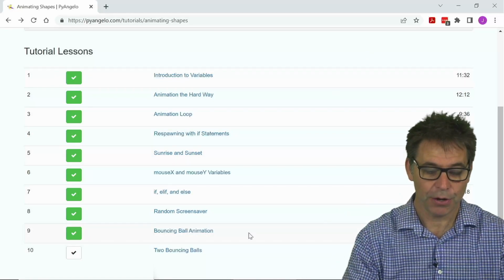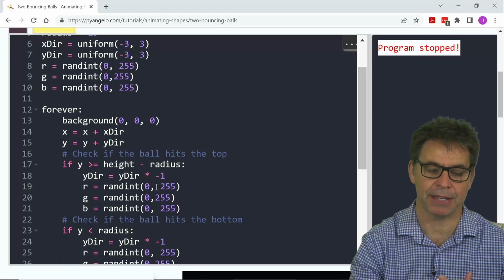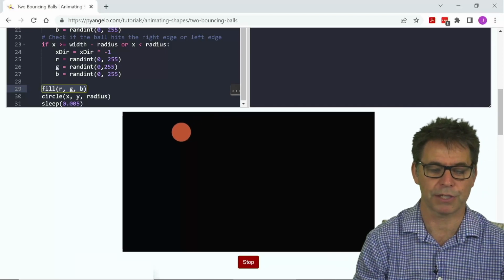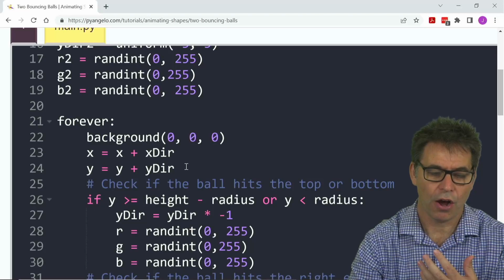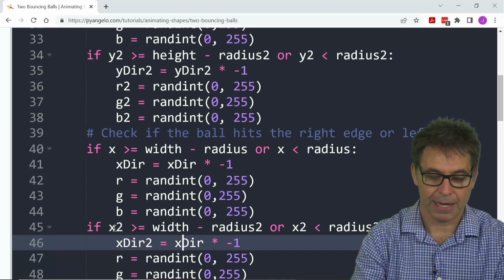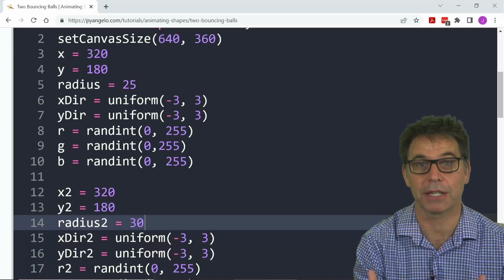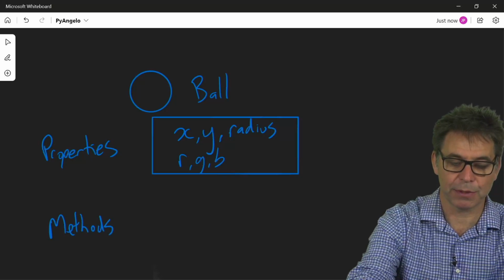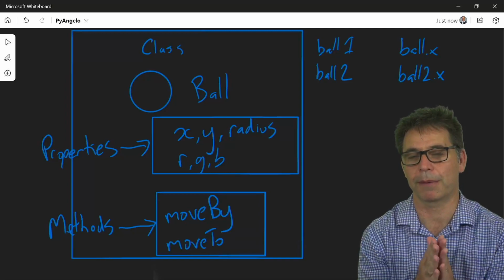two bouncing balls | Animating Shapes | PyAngelo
In our last tutorial we successfully coded a single bouncing ball. Now what happens if we want to create a second bouncing ball? It seems like we can copy a lot of the existing code but there is a downside to this approach. Watch this lesson to see that it certainly can be done and also gain an insight into how we might better structure our code in these situations.